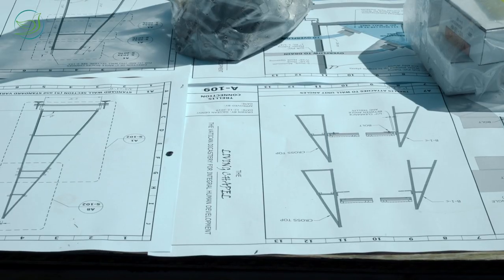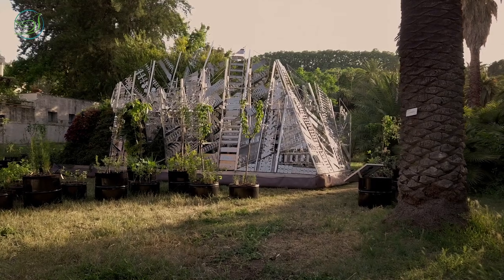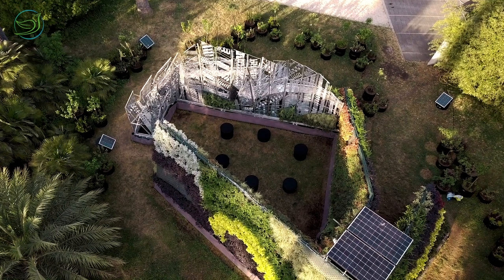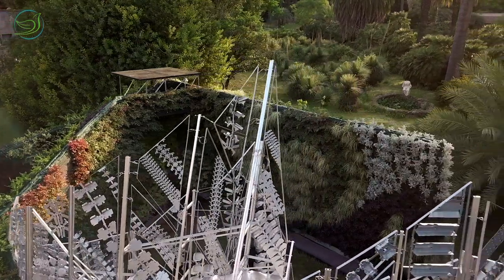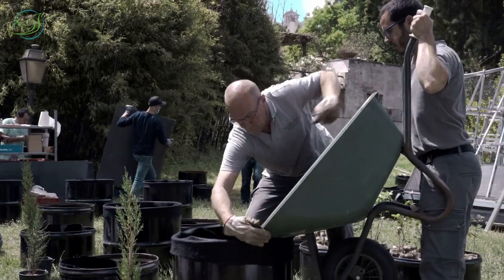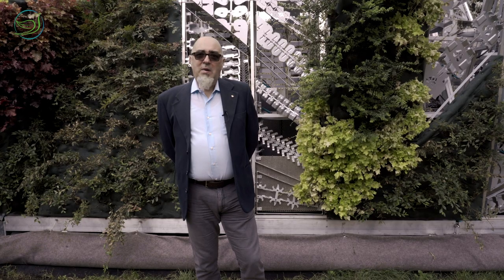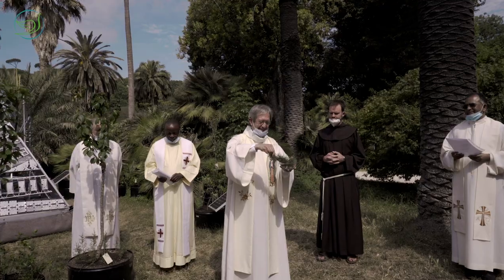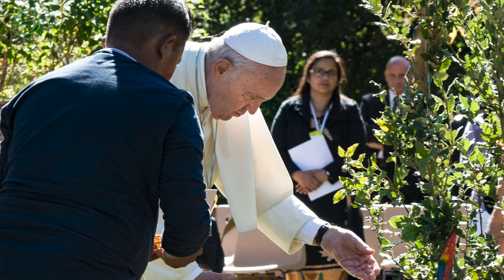The Living Chapel Official Video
The Living Chapel is a place of serene harmony that integrates Faith, Nature, Art, Music and Architecture to encourage people of all cultures and religions to care for our planet through planting new trees and creating Laudato Si' Gardens.

The project, an idea of the Australian-Canadian composer Julian Darius Revie, is inspired by Pope Francis' Encyclical Laudato Si', by Saint Francis of Assisi an by the United Nations' Sustainable Development Goals.

The Living Chapel was designed and built by an international team led by architectural designer Dr. Gillean Denny with the support of more than 100 students from Stuckeman School's Department of Architecture at The Pennsylvania State University, led by James Kalsbeek, and the Welding & Metal Fabrication Department at Pennsylvania College of Technology, led by James Colton II.

The installation is made of recycled aluminium and PVC. The solar-powered irrigation system drives a continuous cycle of water drops that feed the plants and play the metal steel pan drums. The Living Chapel is surrounded by discarded oil barrels, which function as planters housing a collection of ancient "forgotten" fruit trees native to Umbria and young forest trees from Central and Southern Europe.

The selection of plants and the coordination of The Living Chapel's installation were led by Landscape Architect Consuelo Fabriani, at the Botanical Garden of Rome, directed by Fabio Attorre.

The supervision of the assembly work and the project technical checks were carried out by Sequas Engineering with Engineer Enrico Grillo and Architect Joseph Alan Valia.
The supply of many plants and the construction of the green walls are the work of Verde Verticale.

In collaboration with the Dicastery for Promoting Integral Human Development, Food and Agriculture Organization of the United Nations (FAO), Global Catholic Climate Movement and the Faith for Earth program of the United Nations Environment Programme, The Living Chapel invites countries to support the United Nations Trillion Tree Campaign by planting new trees.

At the ent of the summer, in collaboration with SISEF, the 60 Million Tree Program and the Progetto Ossigeno of Regione Lazio, the young trees nurtured by The Living Chapel will be distributed throughout Italy for the recovery of degraded areas and the creation of new Laudato Si' Gardens.

In collaboration with the Mountain Partnership, hosted at FAO, The Living Chapel is also becoming a global movement for the planting of new Laudato Si' Gardens around the world. To all the institutions, schools, governmental and non-governmental organizations that will join our initiative outside Italy, since we cannot send our trees, we will send specially crafted artistic symbols of the Four Elements described poetically by Saint Francis of Assisi. The initiative of the Laudato Si' Gardens and the Sacred Living Spaces around the world is coordinated by Alberto Del Lungo, forestry expert.